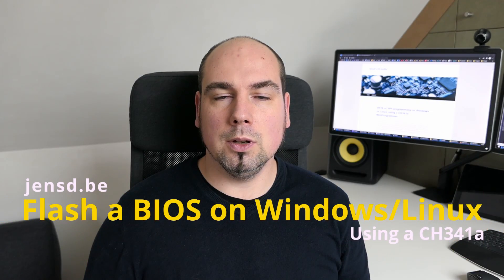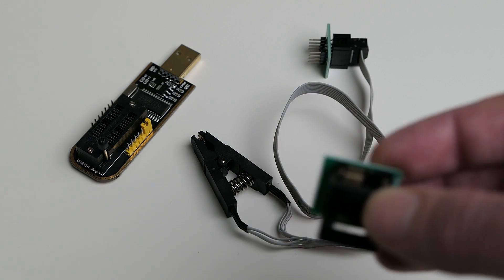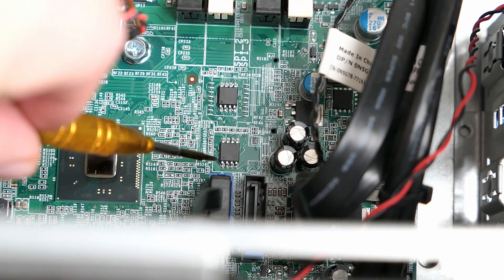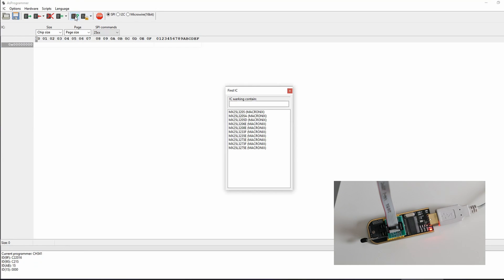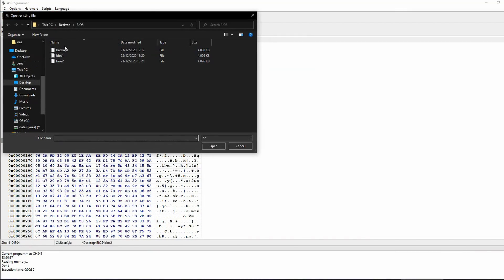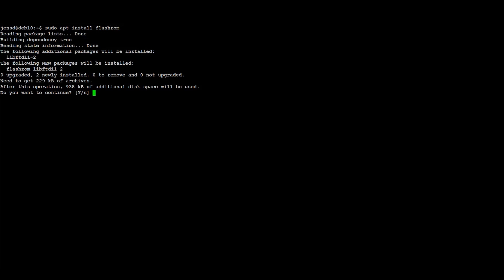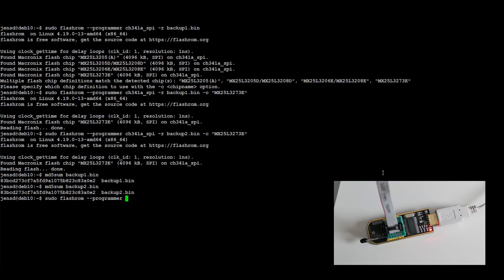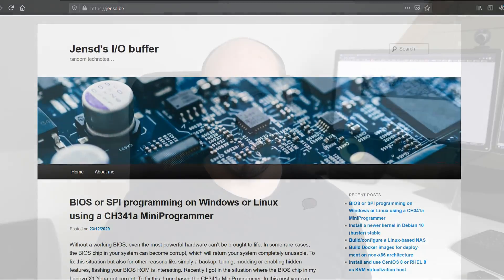BIOS Flashing on Windows or Linux using a CH341a MiniProgrammer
This video covers flashing a BIOS or SPI chip on both Windows or Linux with a CH341a MiniProgrammer. I'll explain the steps to go through in terms of hardware and software and then I'll go, step by step, through the process on Windows 10, using AsProgrammer, and Debian Linux, using flashrom.

This was done since the BIOS on my Lenovo X1 Yoga got corrupt. In the video, I repeate the process using a Dell Precision T1700 MT

All info discussed and shown in the video can be found well-documented on my blog, jensd.be, as well. For this video